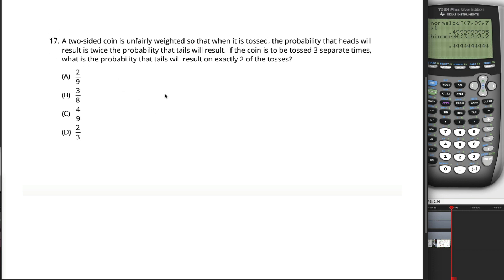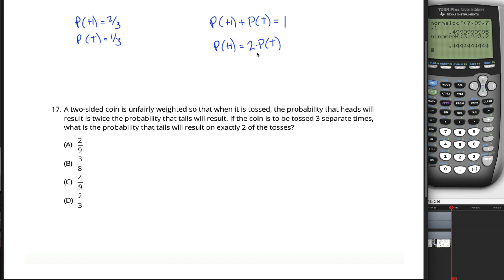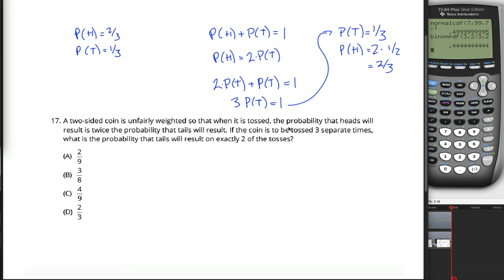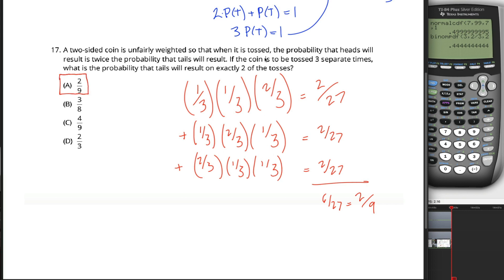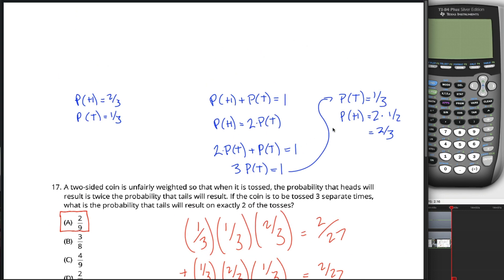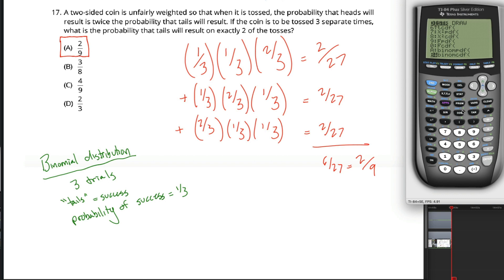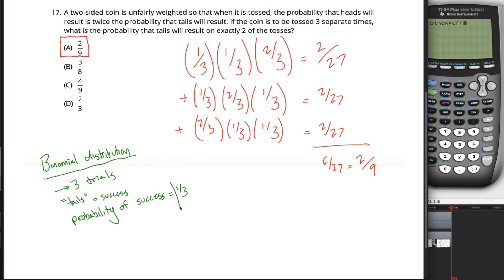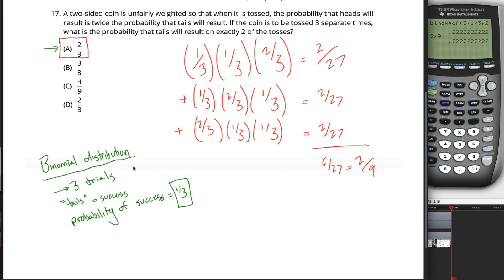#17 Practice Problem - Praxis 5165